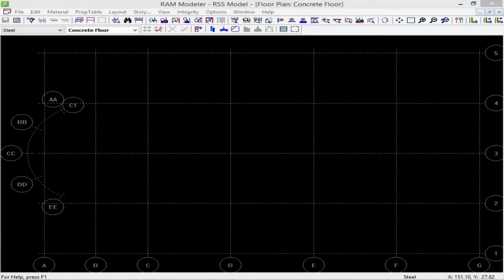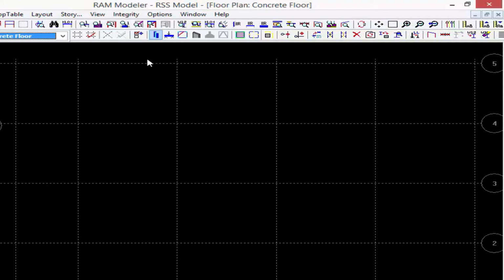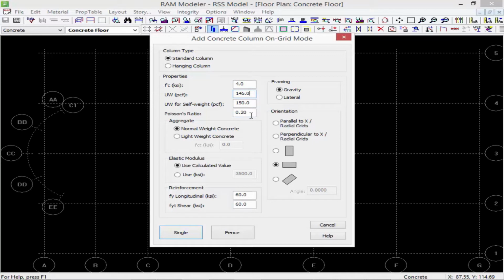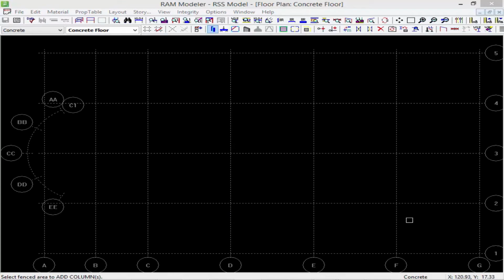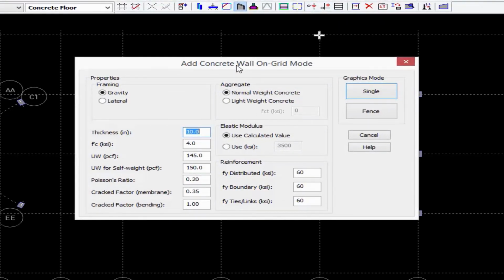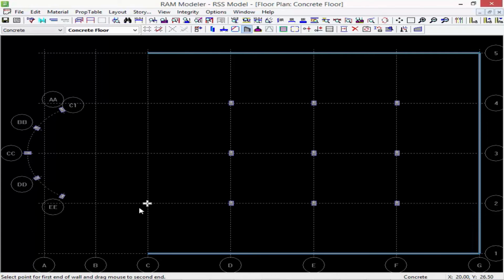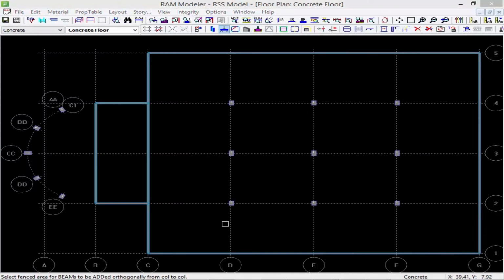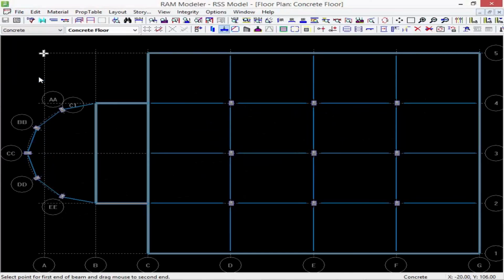Modeling Concrete Structures in RAM Structural System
In this video, you will learn how to model concrete structures in RAM Structural System.